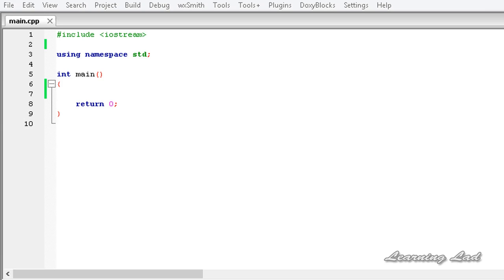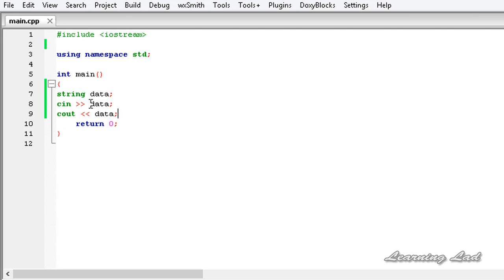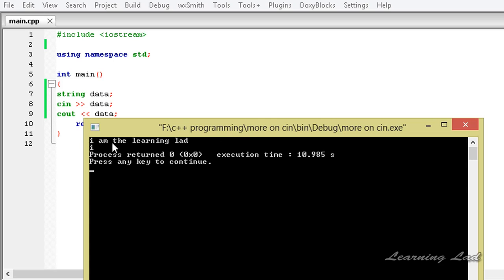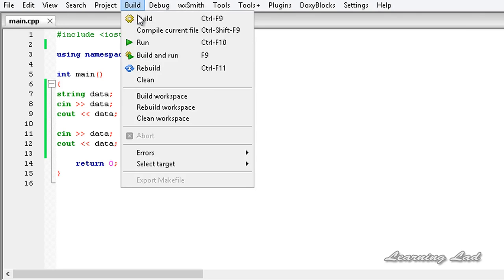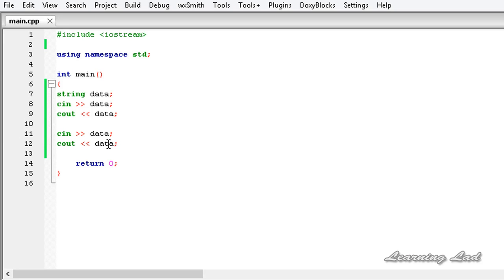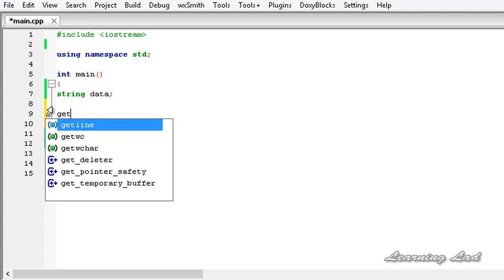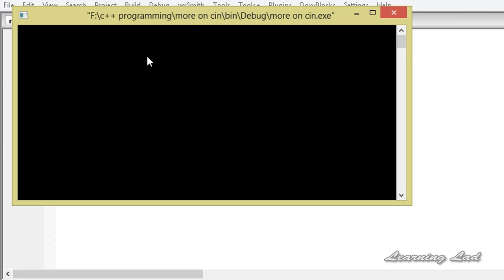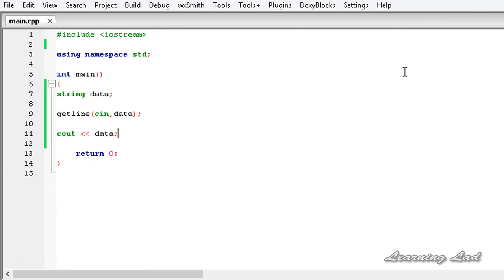111 C++ getline Function Reading an Entire Line from Streams